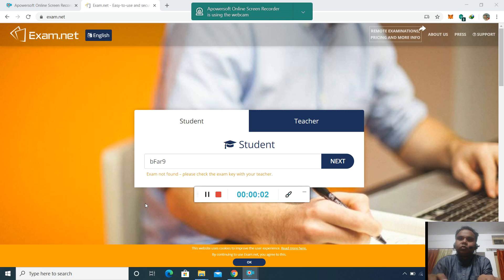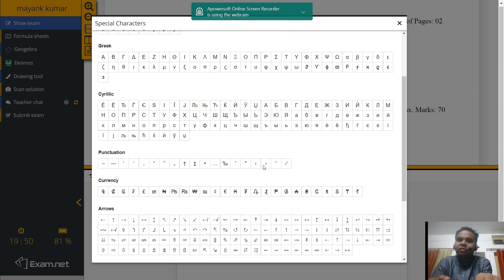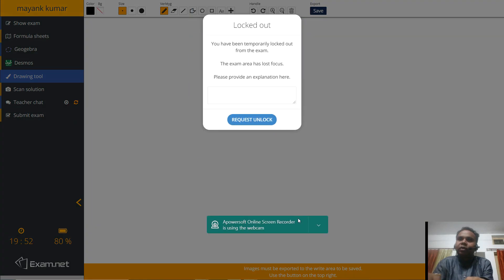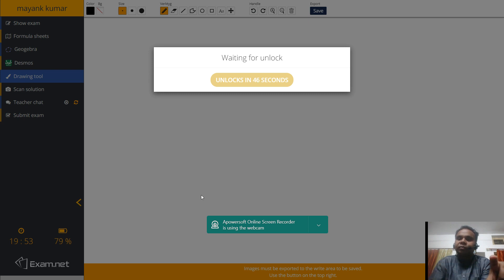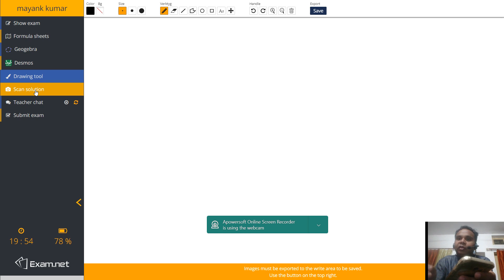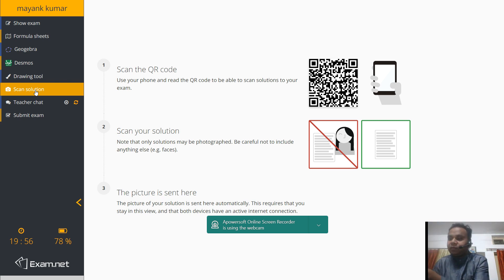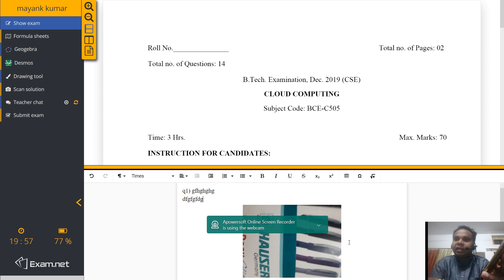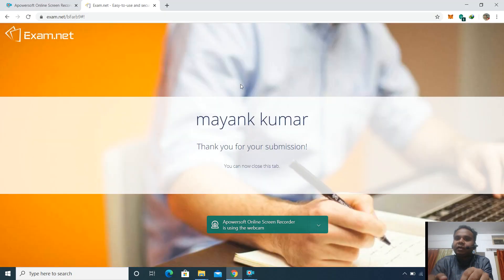How to use Exam.net to give Exam Online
A complete video to show how to give online exam using exam.net.